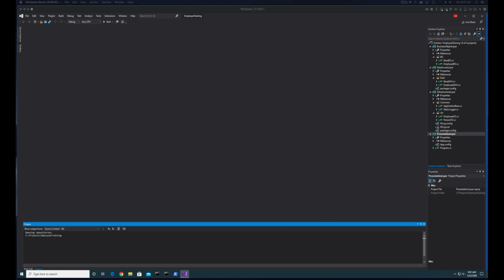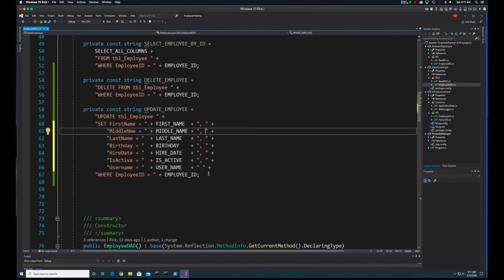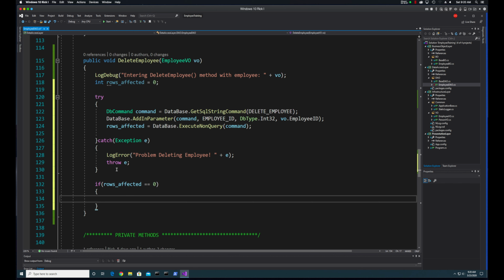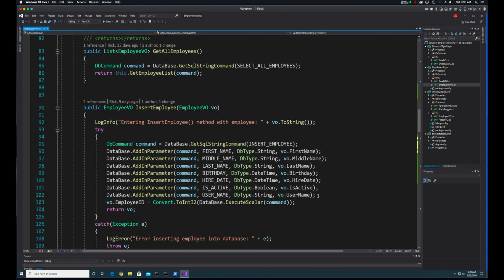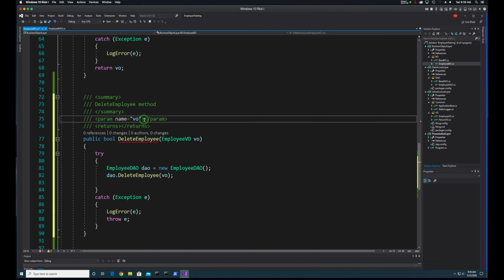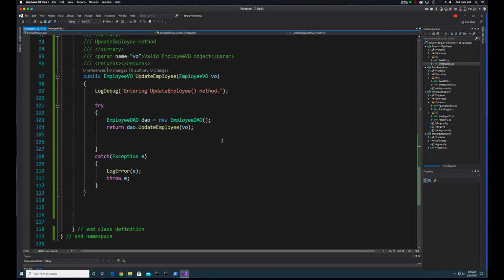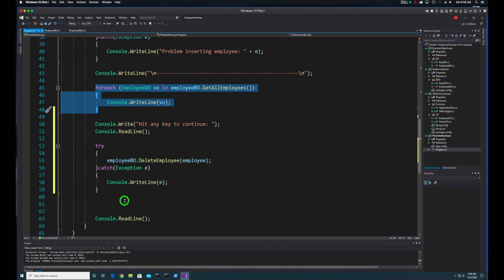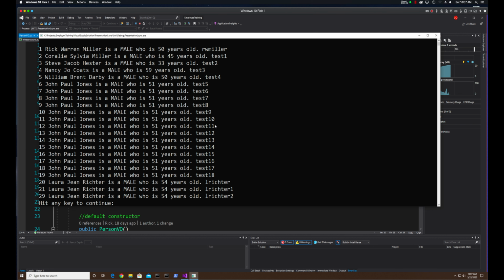C# Programming: Complex Visual Studio Solutions Part VI-B: DAO CRUD Operations Continued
Continuing with Part 6 in this series on creating complex Visual Studio Solutions, this video demonstrates how to implement delete and update methods, completing the basic CRUD operations. SQL parameters are used to create prepared statements. The DataBase.ExecuteNonQuery() method is used to execute the update and delete DbCommands.

Programming techniques illustrated in this series are covered in more detail in my books: